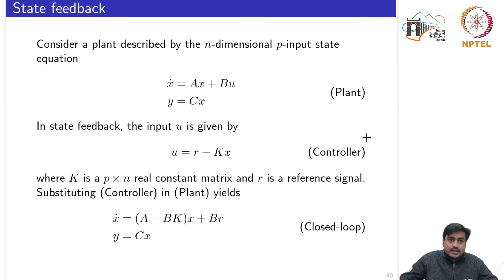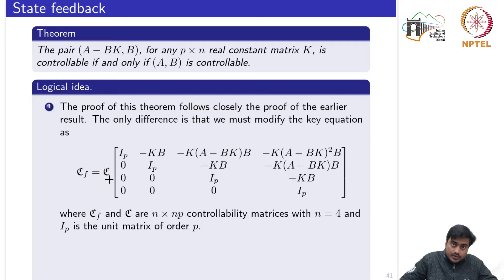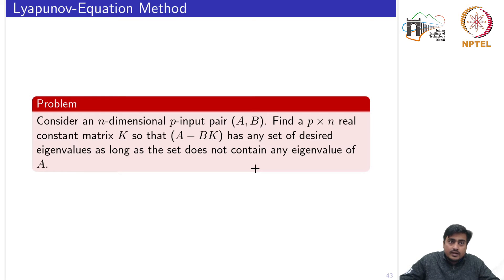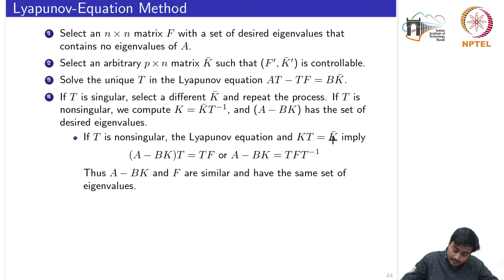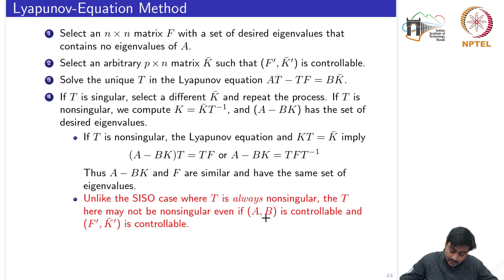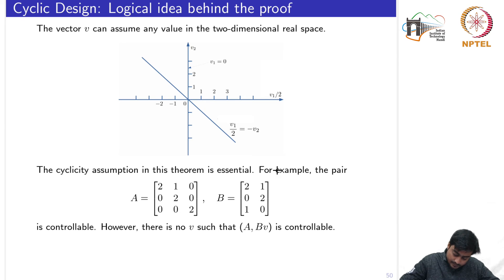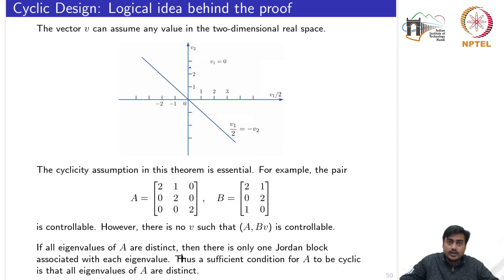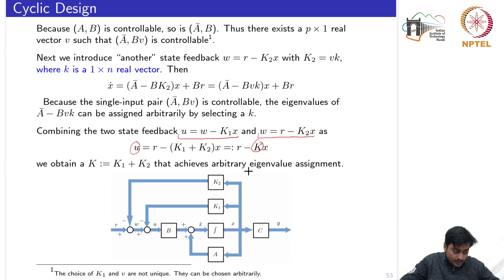State Feedback design for Multi-input systems